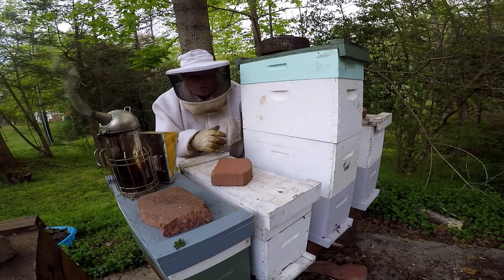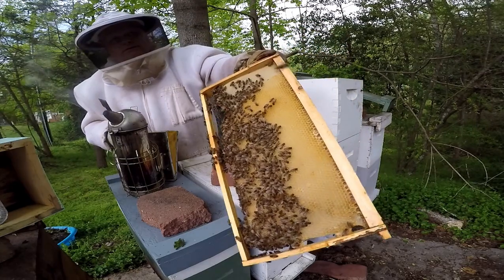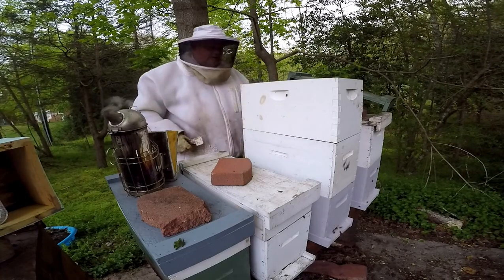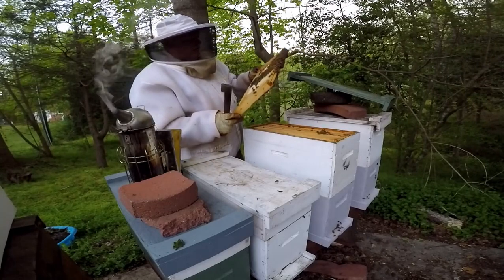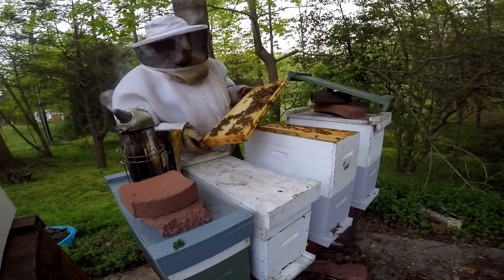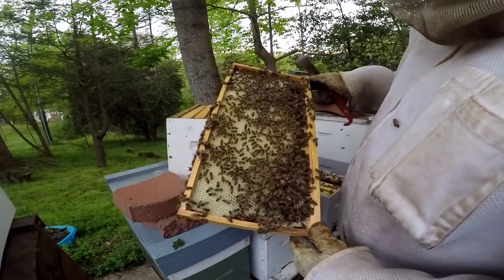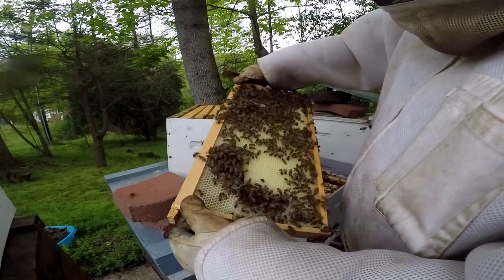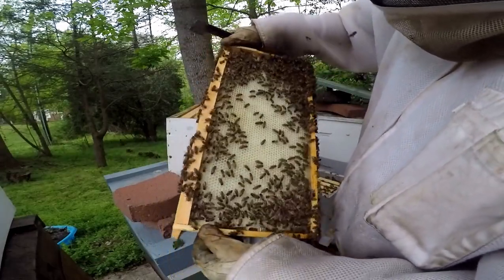update on swarm